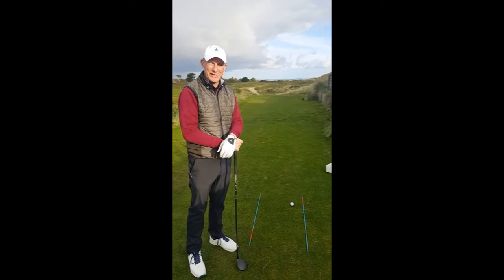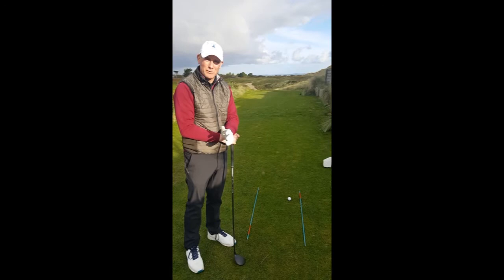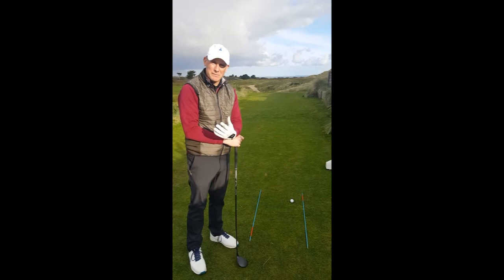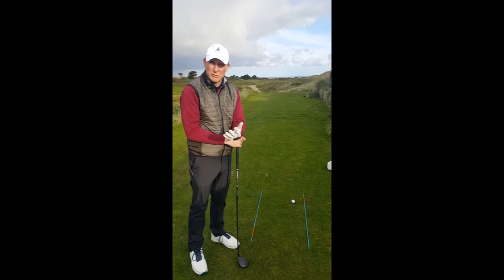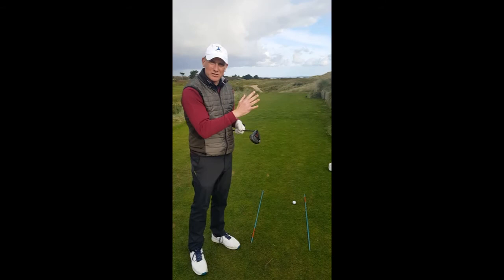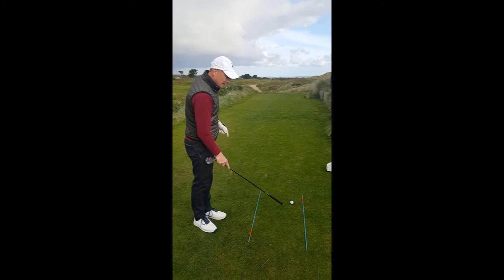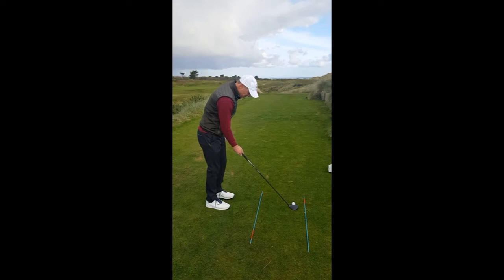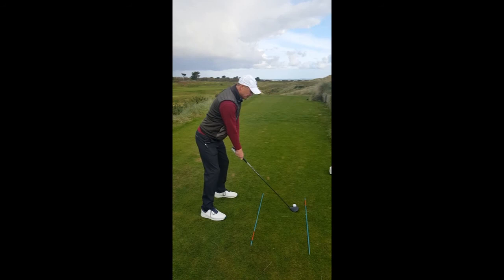Thursdays Tips with Jamie O'Sullivan - Pre shot routine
We join Jamie on the 6th tee at Rosslare Golf Links to talk about our Pre Shot Routine. It's probably something we don't give much thought to but can you think of a professional golfer who doesn't have a PSR??